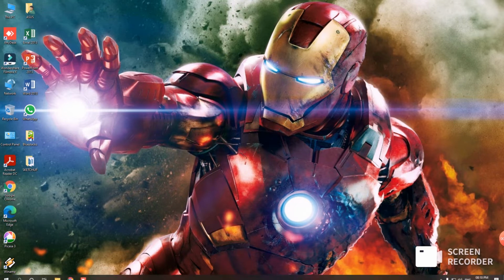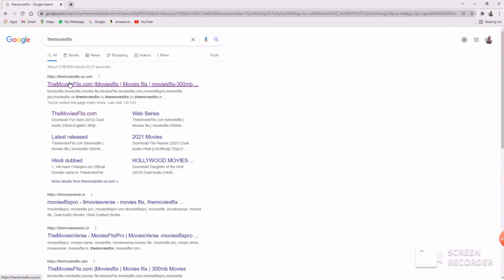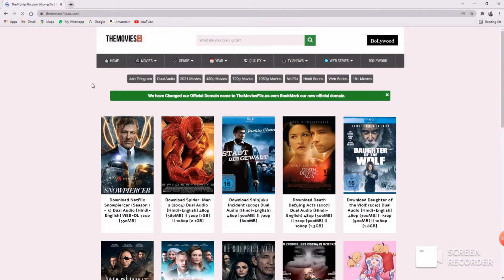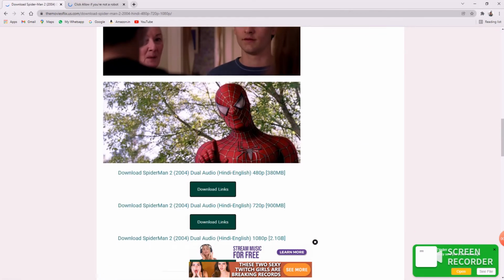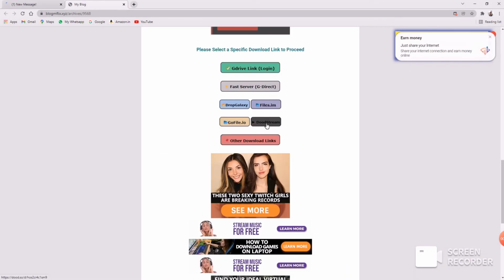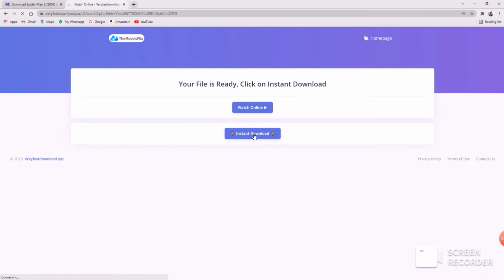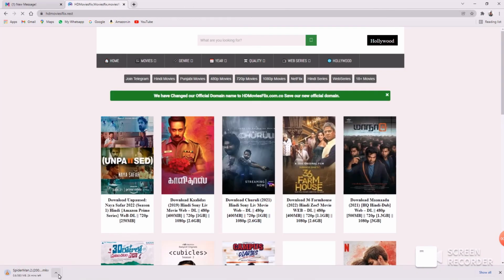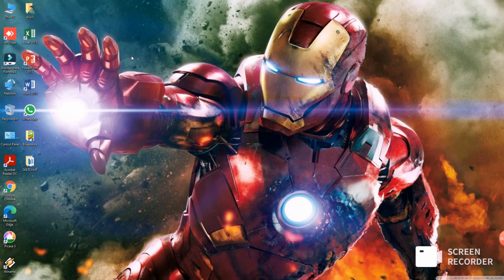How to Download Movies and Web series for free | 100% real | Aryan Nikam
Hello guys this is my new video ..
in this video you will get the website from where you can download the amazing movies and web series free.
If you like this video and website worked for youo then leave a llike on this video..

ARYAN NIKAM...